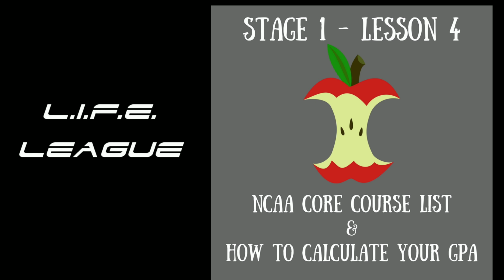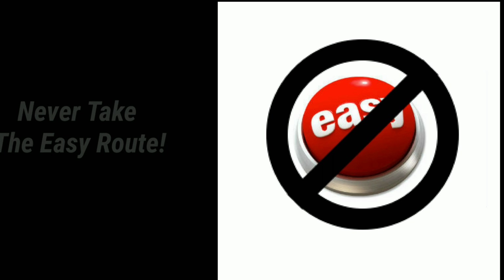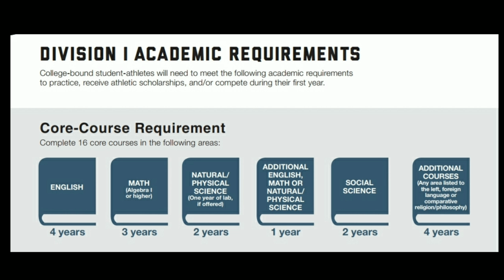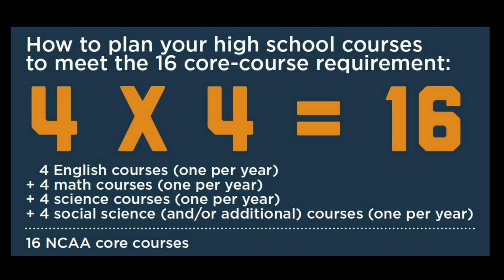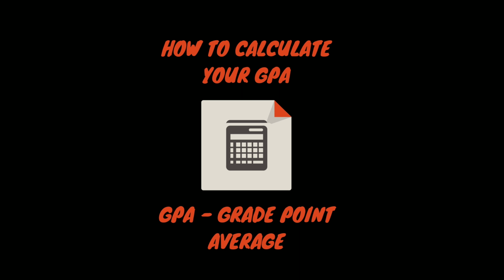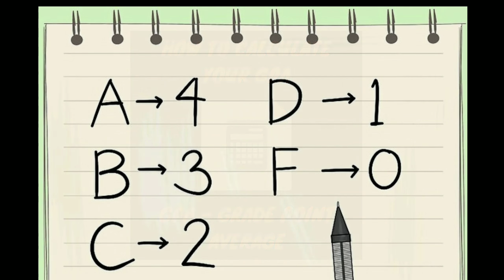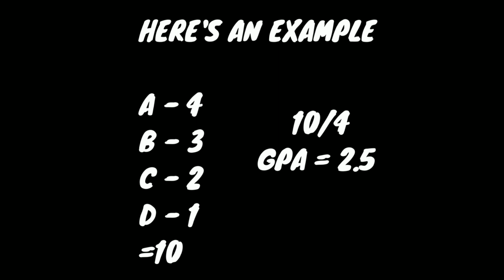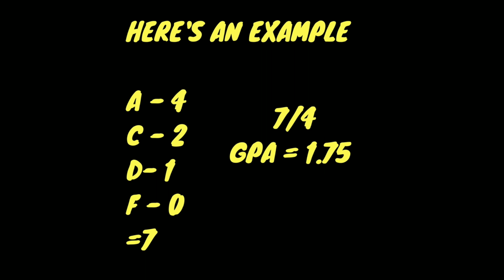Stage 1 - Lesson 4 The NCAA Core Courses and How To Calculate Your GPA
This lesson focuses on the importance of understanding which courses count toward NCAA GPA and how that number is calculated.